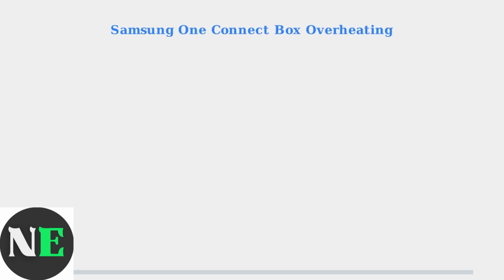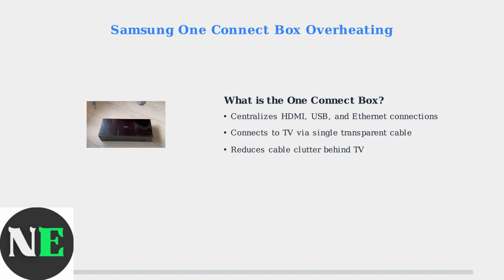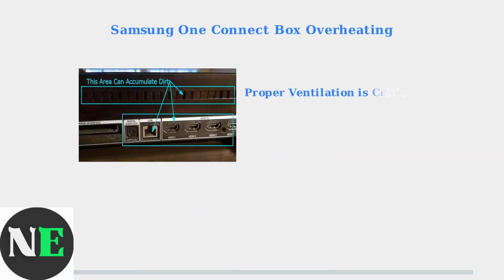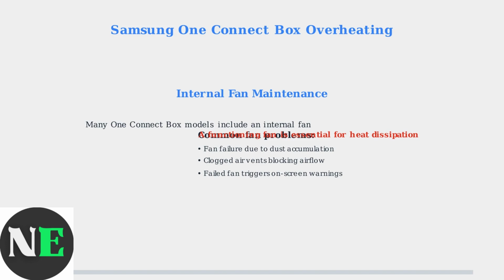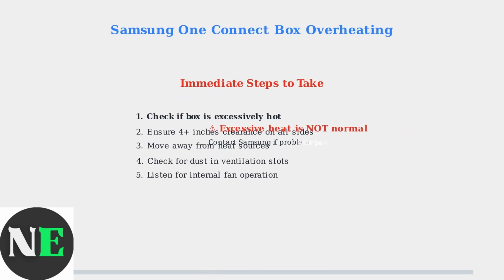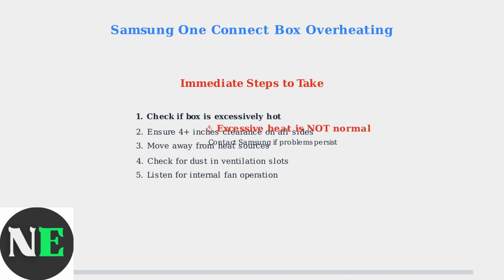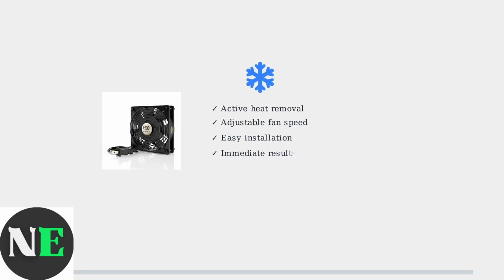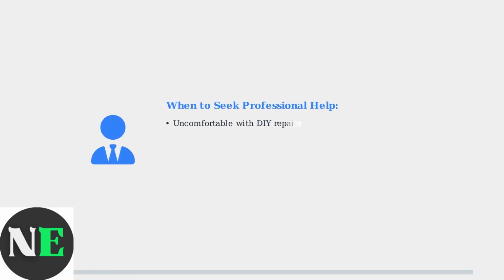How to Fix Samsung One Connect Box Overheating – Cooling Tips & Thermal Fix Guide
Is your Samsung One Connect Box overheating? In this video, we provide a detailed thermal fix guide to help you tackle this frustrating issue. Overheating can affect your device's performance and lifespan, but with our expert cooling tips, you can ensure your One Connect Box operates smoothly. We will cover essential strategies such as proper placement, airflow enhancement, and additional cooling solutions. Join us as we help you safeguard your technology investment and improve your viewing experience.